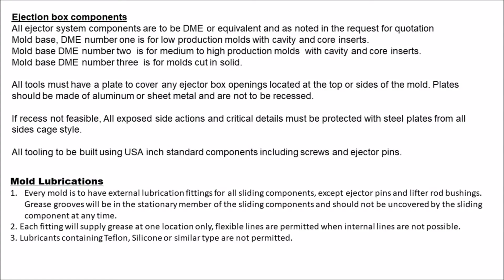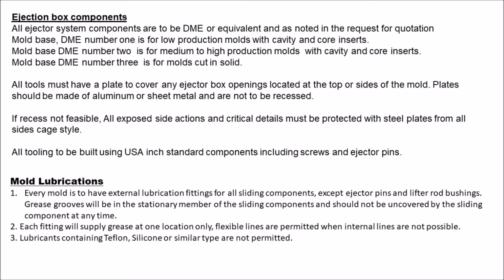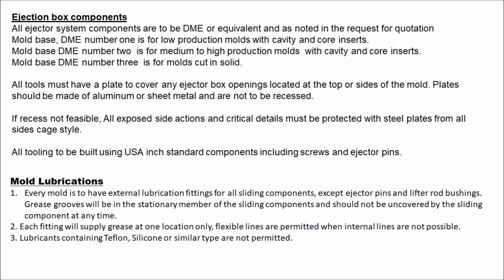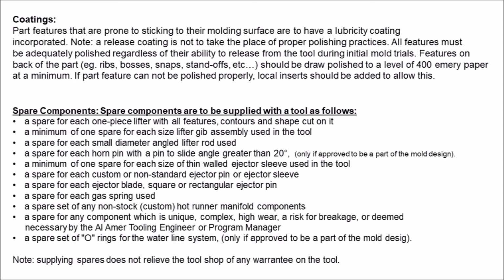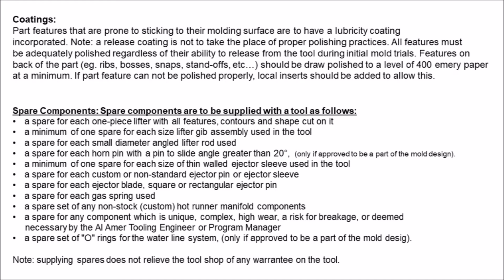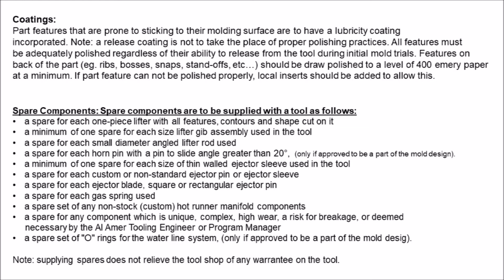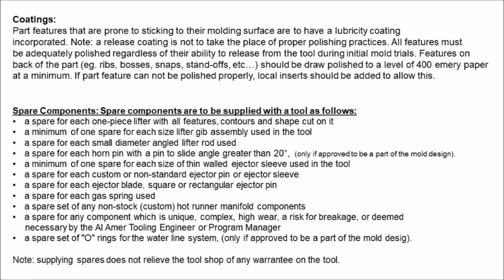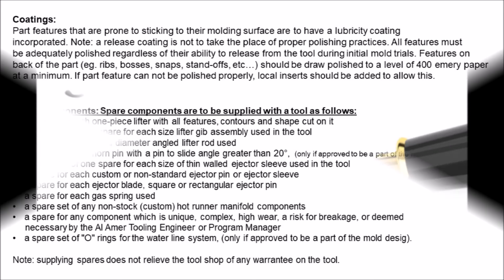Injection mold Ejection box components Lubrications and Spare Components (Amer Janineh)